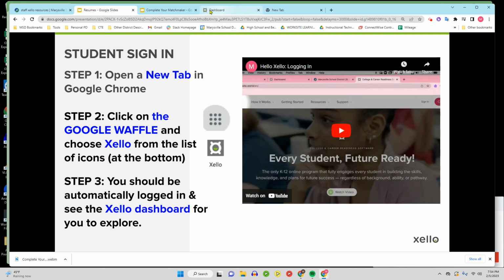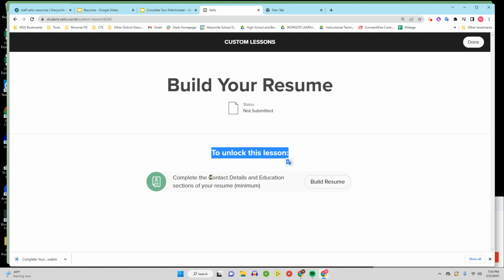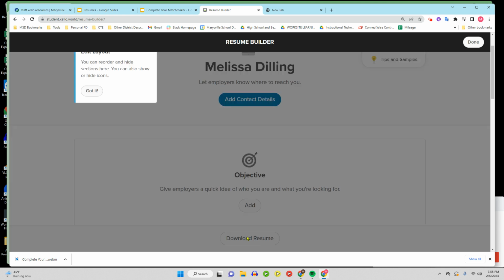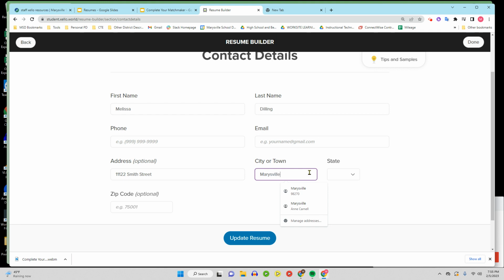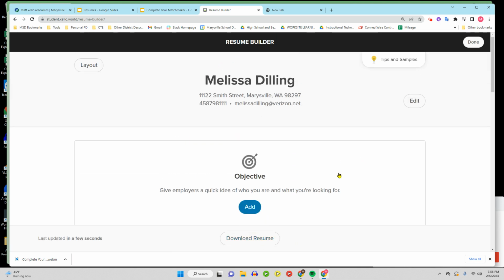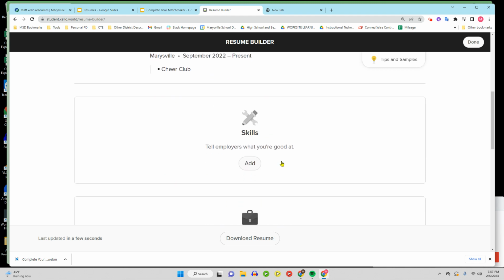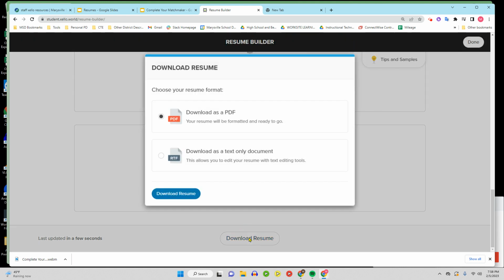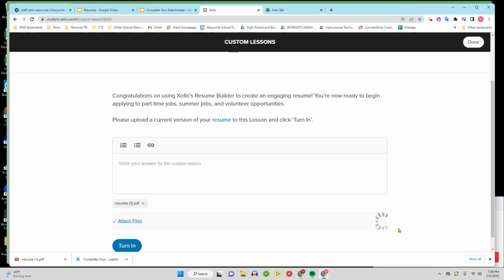Build Your Resume Grade 11